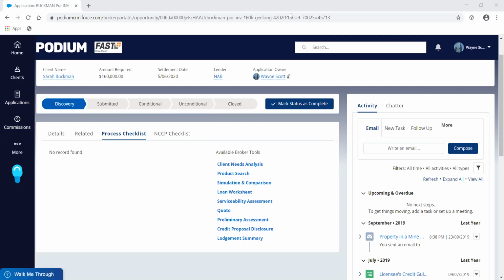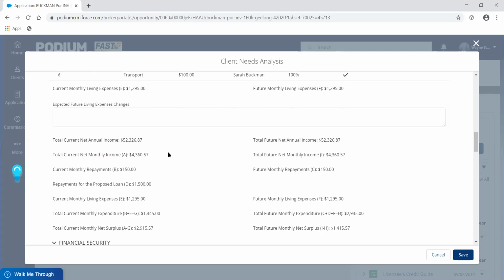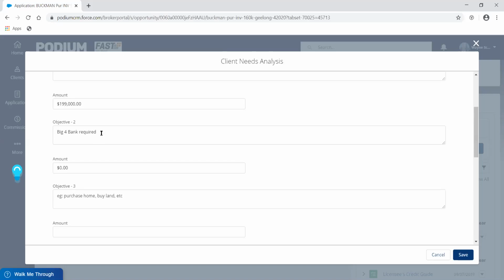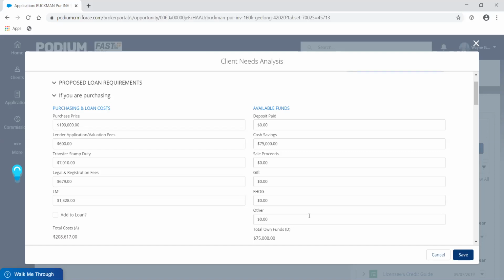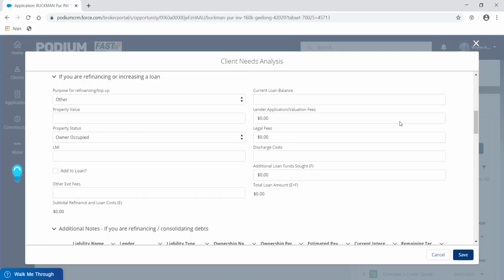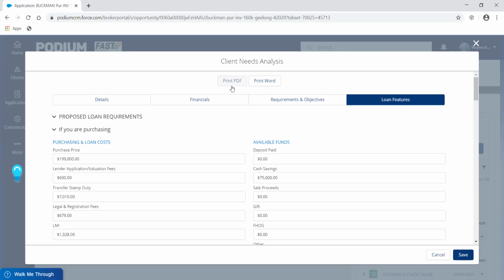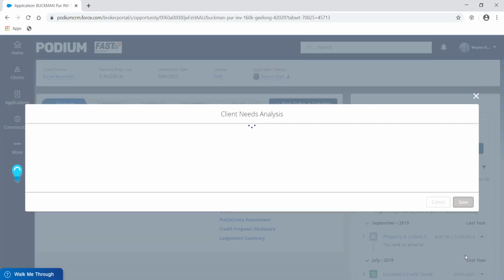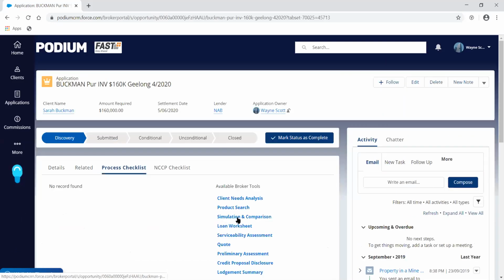Sarah Buckman Process Checklist - Client Needs Analysis 6.1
This Video is the 1st step in the Process Checklist Milestones (Application record) when processing an application through Podium.
In this video we look at adding the data required to complete a Client Needs Analysis, together with Saving/Printing the document.
The next video you should view is
Sarah Buckman Process Checklist - Product Search 6.2